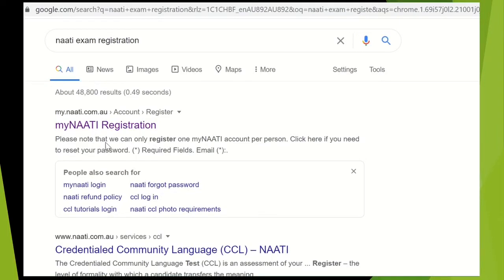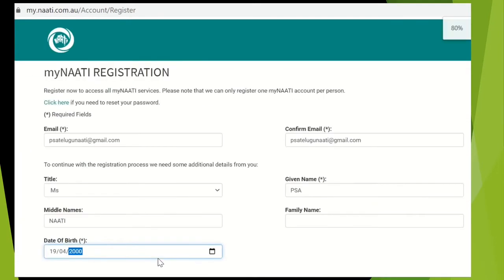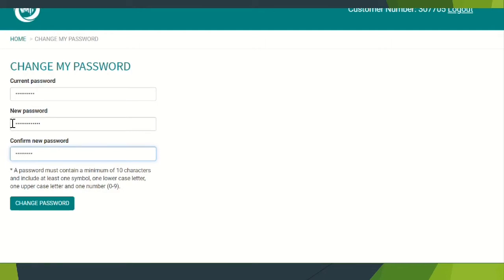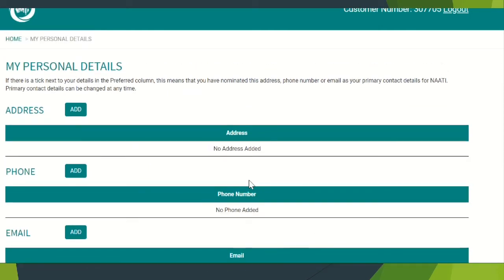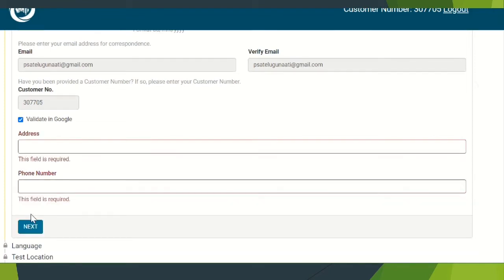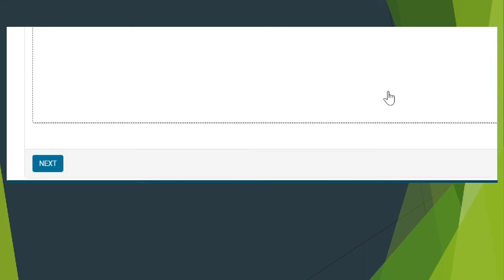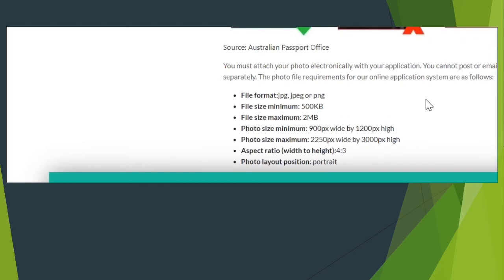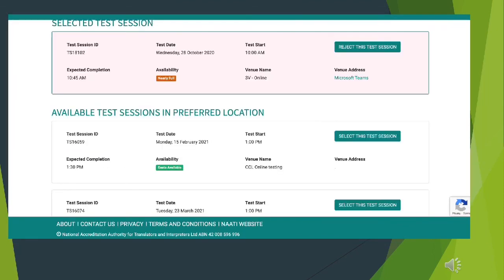NAATI Telugu | How to Book Naati Telugu Online Exam? Step by Step Process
Naati Telugu training with 100% success rate. PSA Study claims to give the best training for Naati CCL Telugu with experienced trainers from Australia.

𝐇𝐨𝐰 𝐭𝐨 𝗕𝗼𝗼𝗸 𝐍𝐚𝐚𝐭𝐢 𝗧𝗲𝗹𝘂𝗴𝘂 𝗢𝗻𝗹𝗶𝗻𝗲 𝐄𝐱𝐚𝐦? 𝐀 𝐒𝐭𝐞𝐩 𝐛𝐲 𝐒𝐭𝐞𝐩 𝐏𝐫𝐨𝐜𝐞𝐬𝐬 𝐄𝐱𝐩𝐥𝐚𝐢𝐧𝐞𝐝 𝐛𝐲 𝐨𝐮𝐫 𝐏𝐒𝐀 𝐍𝐚𝐚𝐭𝐢 𝐂𝐂𝐋 𝐓𝐞𝐥𝐮𝐠𝐮 𝐄𝐱𝐩𝐞𝐫𝐭𝐬.

Do you want to apply for Telugu Naati Exam, But, don't know how to book your exam online? Don't worry in this video we have covered your question.

Our PSA expert will be taking you through the step by step process on how to book the Naati Telugu exam right from account creation to applying for the NAATI exam.

NAATI CCL exam lets you get 5 BONUS POINTS towards your Australian permanent residency visa.

In this video you will learn the following:

- How to book a NAATI CCL online exam?
- How to post or prepone your Naati online exam?
- How to select the Telugu language?
- What are the requirements to book the Naati exam?

Watch the step by step process of the video to get an overview of the Naati CCL Online Exam.

𝗣𝗦𝗔 𝗡𝗮𝗮𝘁𝗶 𝗧𝗲𝗹𝘂𝗴𝘂 is the No.1 Training Program in India and Australia.
We are here to help students prepare for their Naati exams at very low prices with complete end-to-end support. Our PSA experts will help you in preparing for the test and will guide you to achieve the desired score in a single attempt.

Join our Students who already enrolled in PSA Naati Telugu Training Program.

PSA Naati Telugu Training Institute
16 Mathisen Terrace, Watergardens, Melbourne